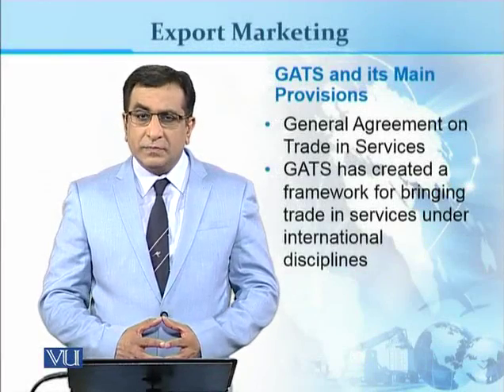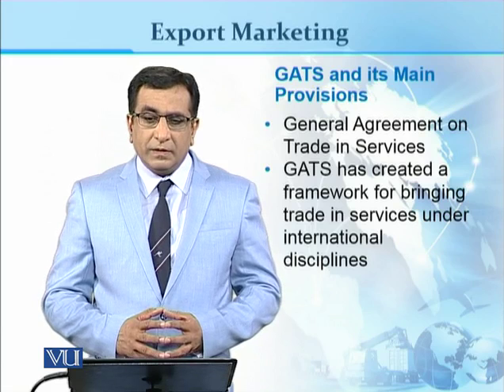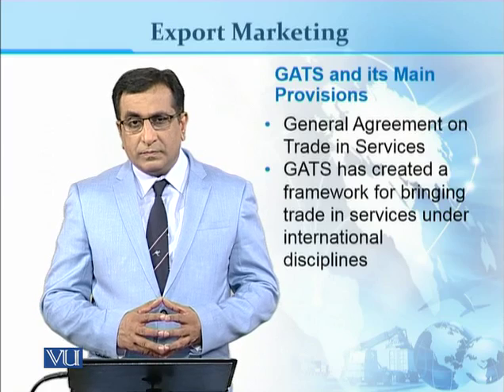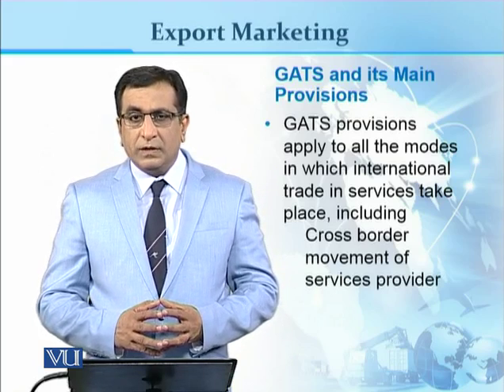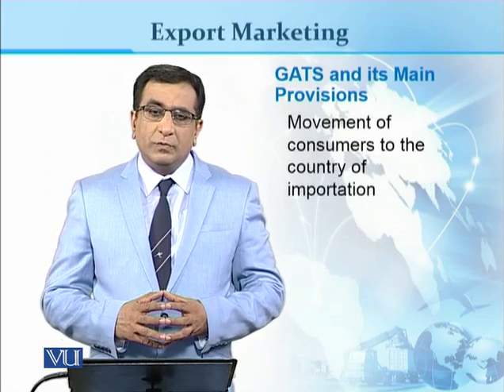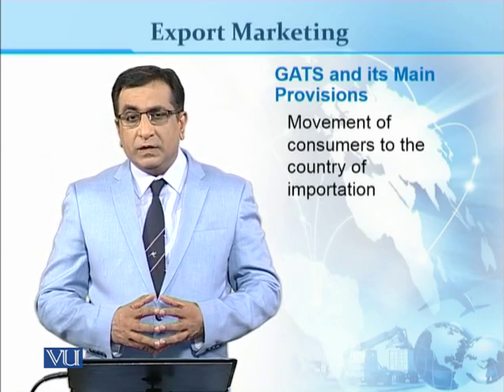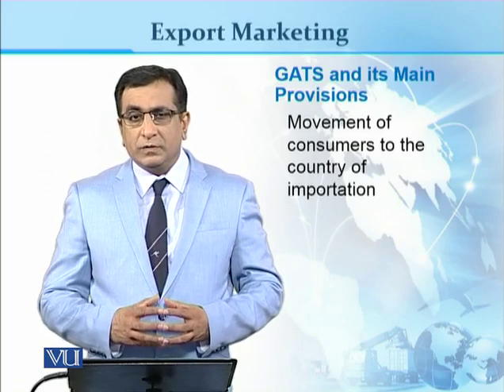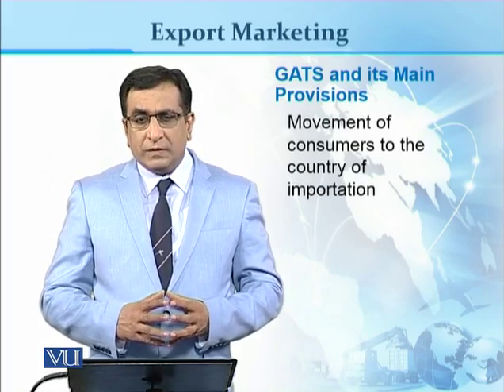MKT529_Topic223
MKT529 – Export Marketing